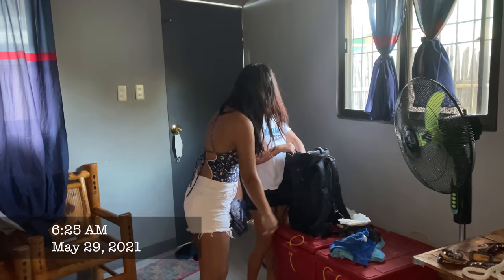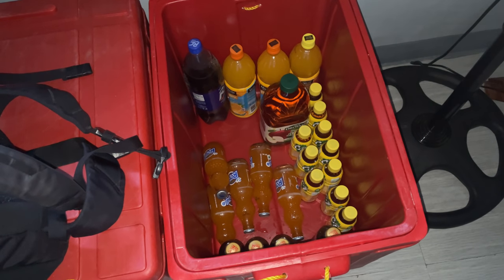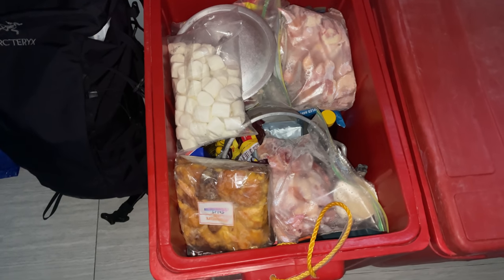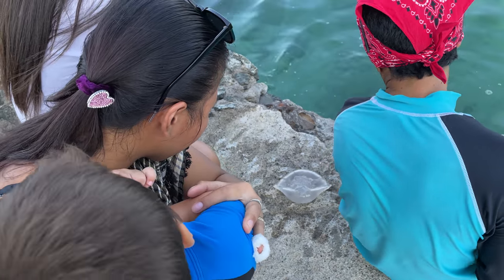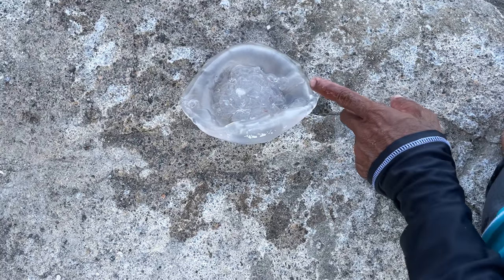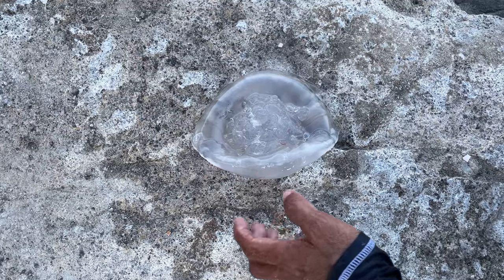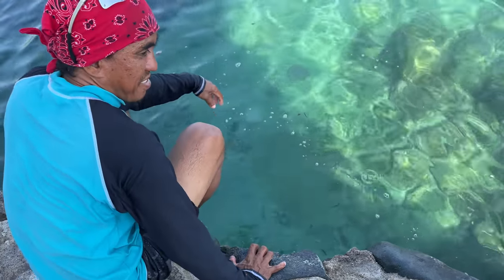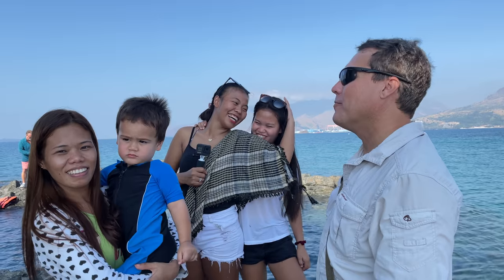Subic Bay Island Hopping Tour Part 1 - Castle Island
Join us for Part 1 of our island hopping tour on Subic Bay.

This video was filmed on the iPhone 12 Mini in 4K at 60 FPS. I had the iPhone mounted on a selfie stick (no gimble) so the stabilization is only from the iPhone. The footage was edited via Final Cut Pro in a 4K 60 FPS timeline. The video and audio are straight out of the iPhone12Mini with no enhancements. Yeah, it's a great piece of gear.